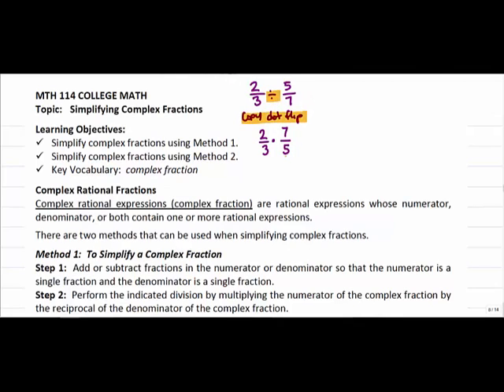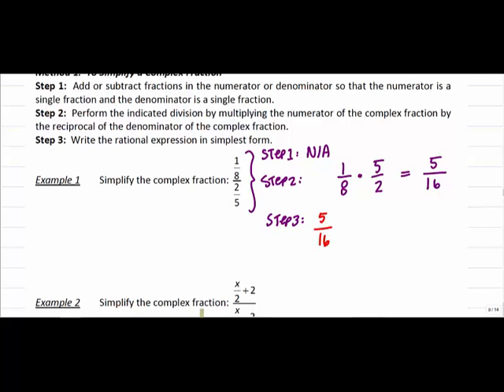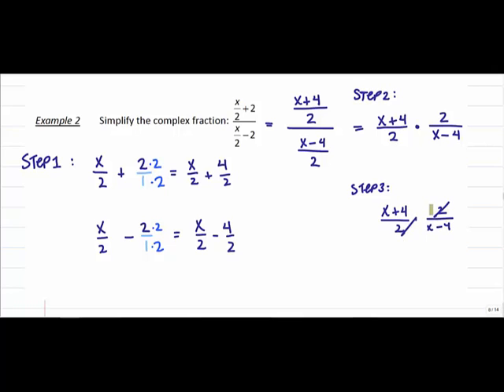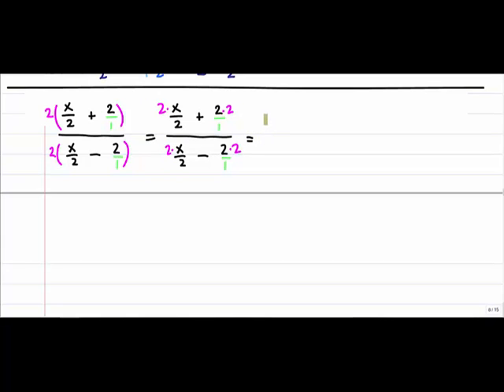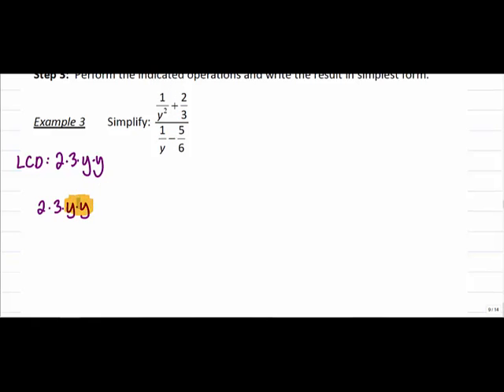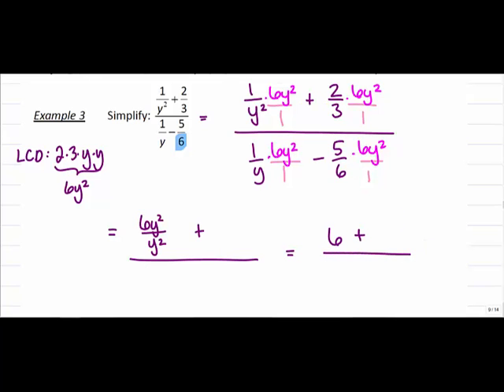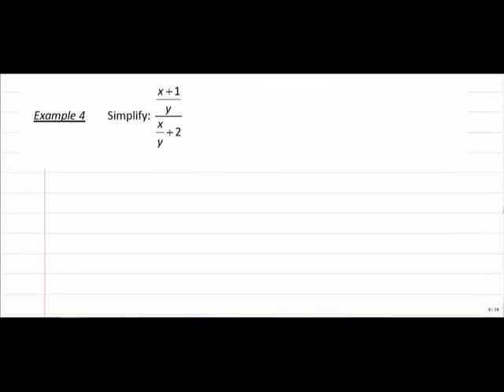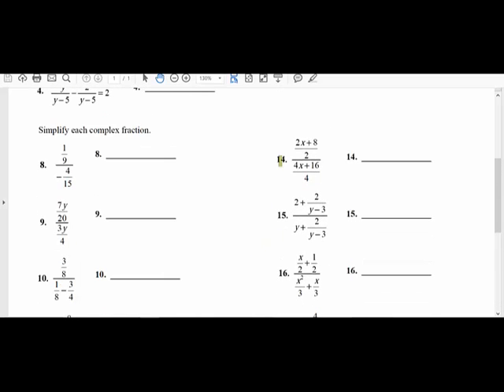(HW#14) Simplifying Complex Fractions